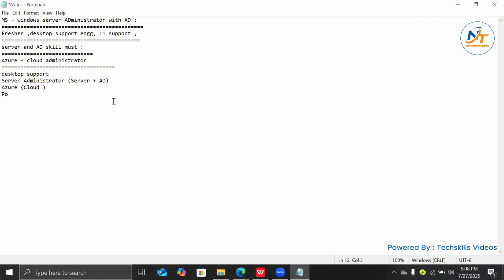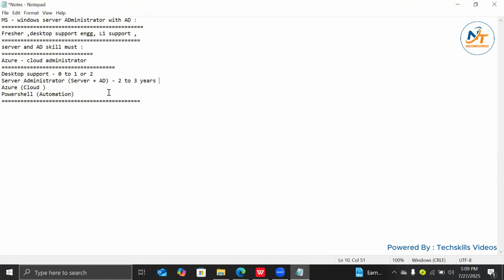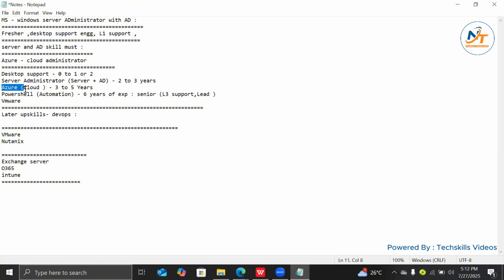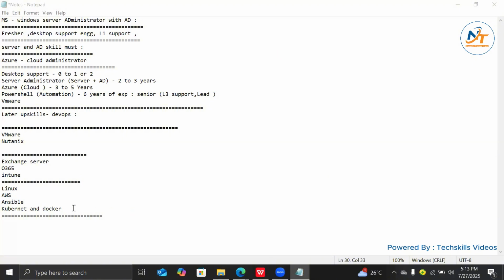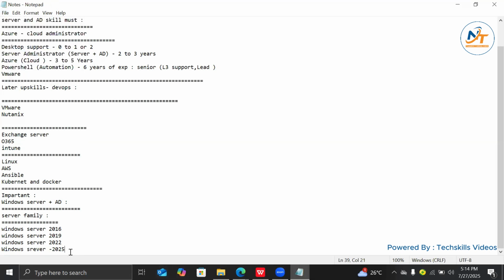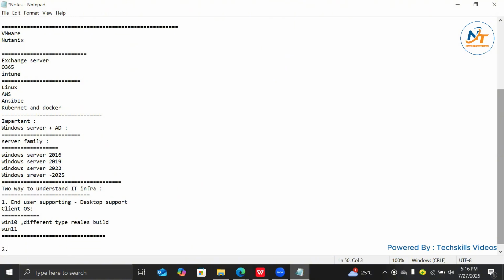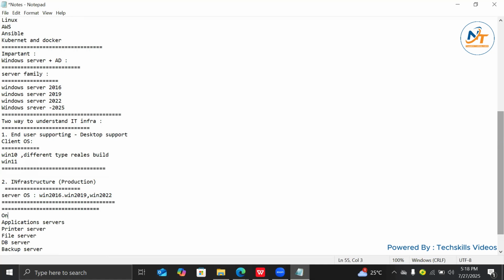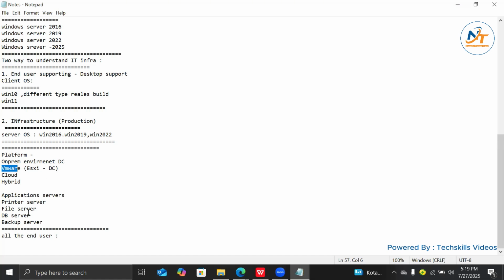Windows Server & Active Directory Training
Kickstart your IT career with expert-led sessions!
Learn Active Directory, Group Policy, DNS, DHCP, and real-world server management.

✅ 100% Practical | 🎯 Job-Oriented

🔹 Training Highlights:
✔️ Certification Support
✔️ Session Recordings
✔️ Resume Building & Interview Prep

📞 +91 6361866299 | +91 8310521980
👉 Hands-on training with real-time experts at Neel Technologies!